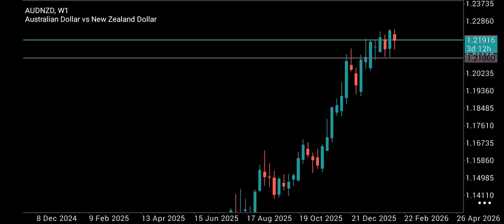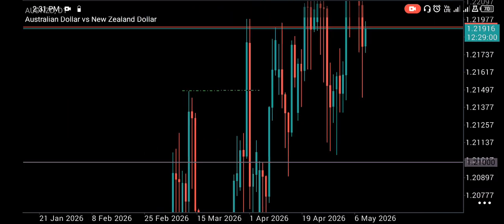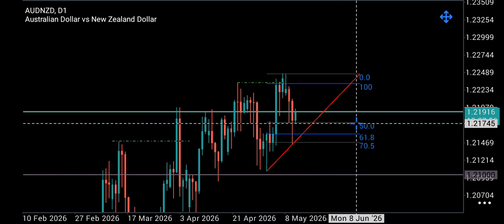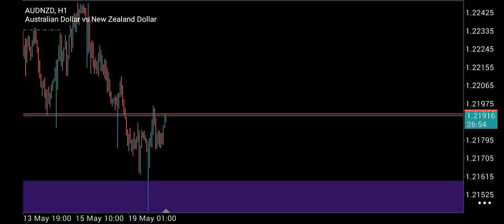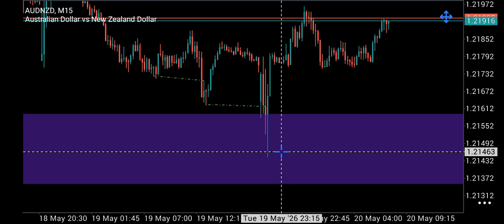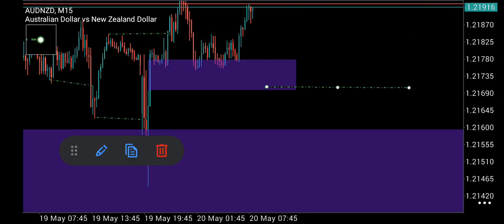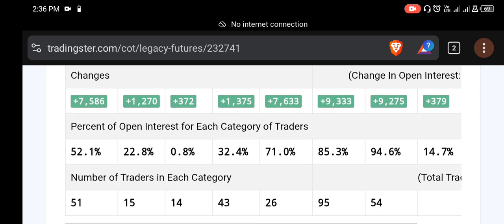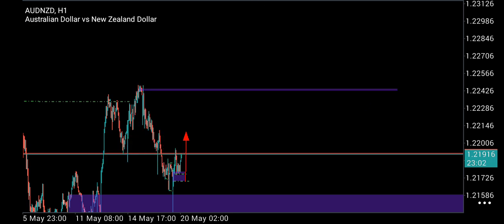Flipping 10$ to 1000$ on a single setup| Audnzd this week top down analysis 💯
Forex Education + Trade Breakdowns + Smart Money Concepts (SMC) Forex​ AUDNZD​ TopDownAnalysis​ SmartMoneyConcepts​ ForexTrading​ TradingStrategy​ ICT​ PropFirm​ ForexEducation​